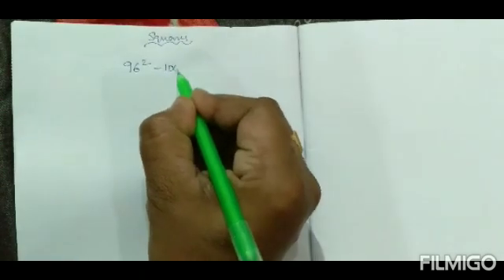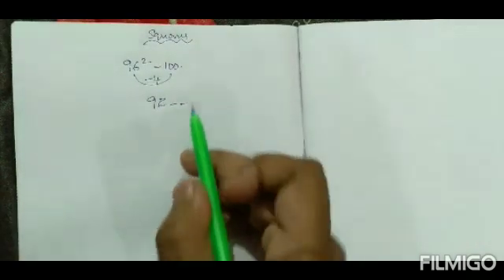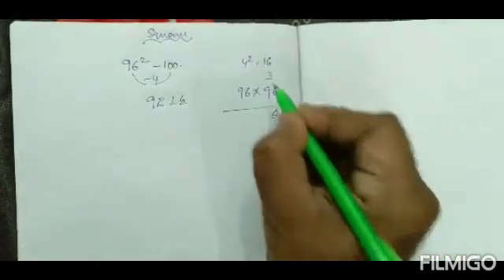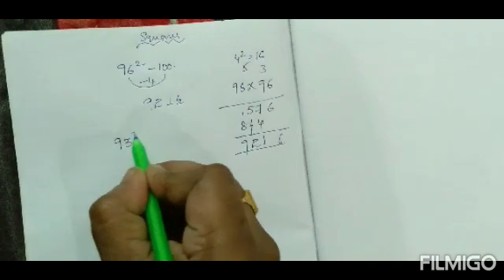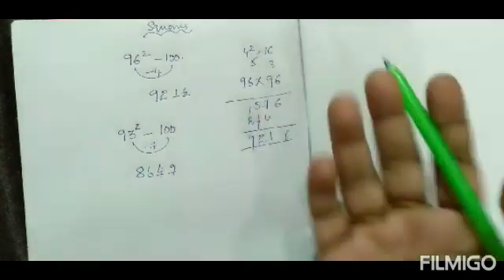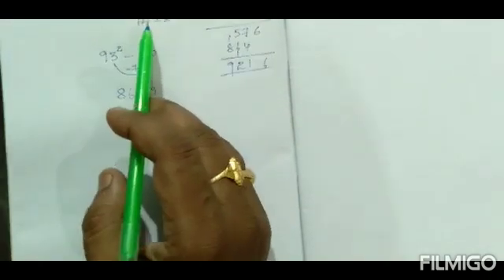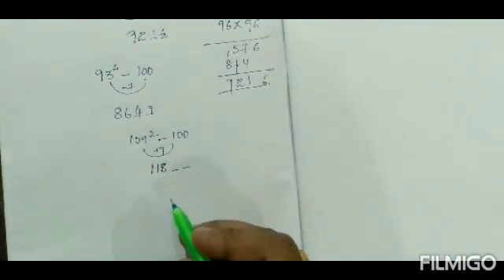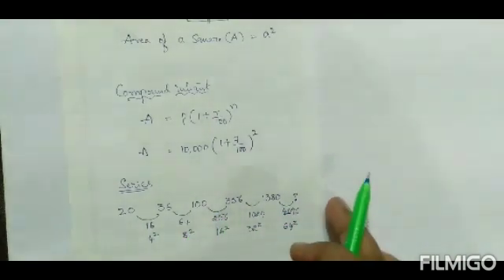SHORTCUT METHOD TO FIND PERFECT SQUARE OF A NUMBER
This video helpsyou to find the perfect square of any  number that  is nearest to 100 or 50

Ex 94²=8836

      57²=3249

I assure you that these short cut methods helps to solve any type of questions in a short period of time...